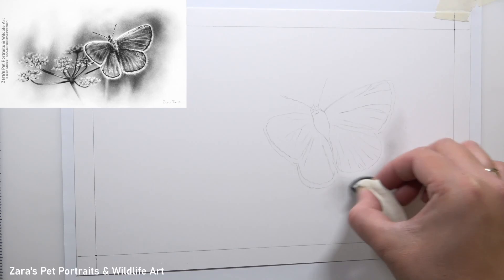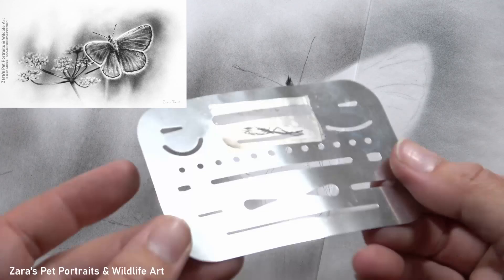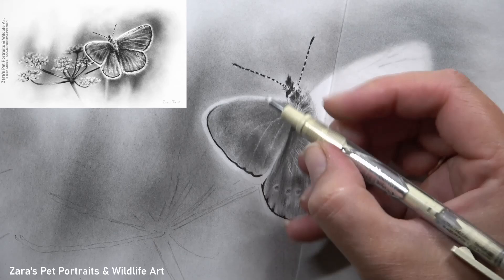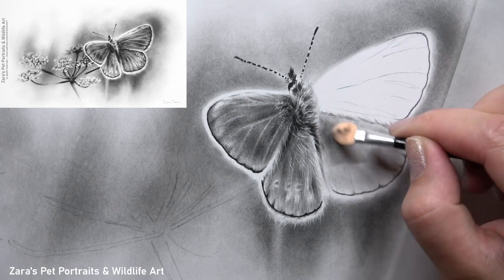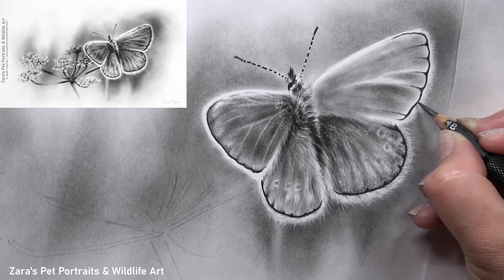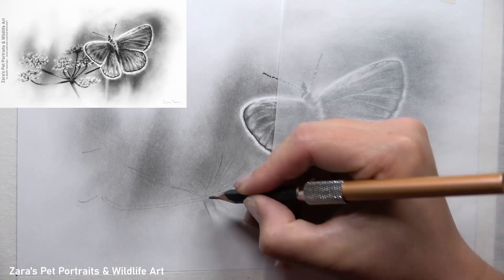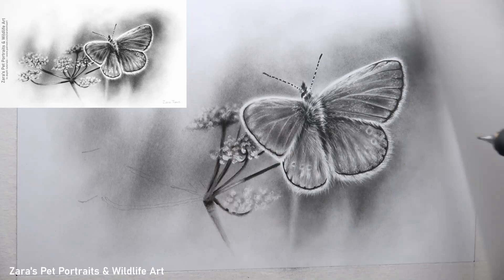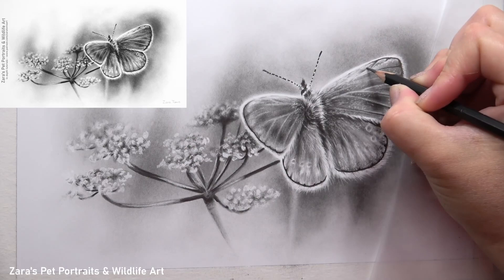How to draw a Butterfly & flowers in graphite | Realistic graphite drawing | Tips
In this tutorial I'll show how to draw a Butterfly and flowers in graphite. The real time tutorial is a perfect beginner drawing lesson for any artist new to graphite. Layers, contrast and good pencil technique all contribute to creating photo realistic drawings. All of the techniques that are required for drawing this Butterfly can then be transferred to projects and tutorials of animals with fur. Using various erasers help to create a range of effects which are just as important as the use of pencils themselves.
Pastel, Acrylic, Graphite & Tutorials:
Materials used:
6" x 10"
Strathmore paper
Derwent Graphic pencils
Reference photo: Erik Karits from Unsplash